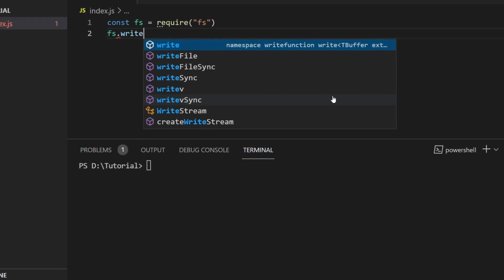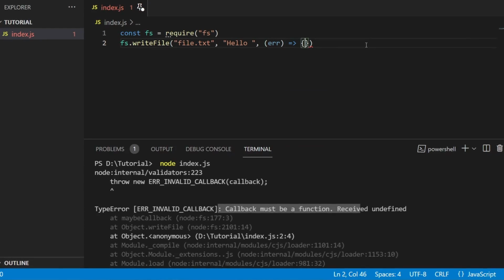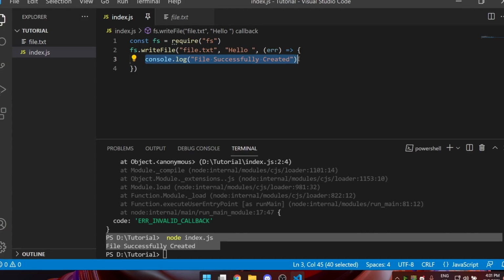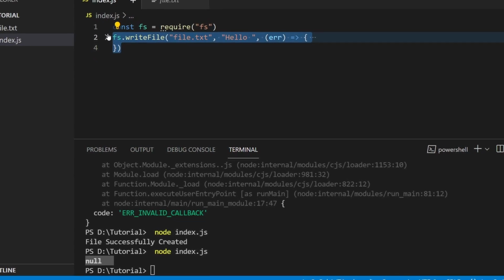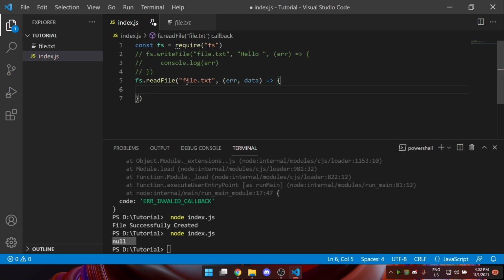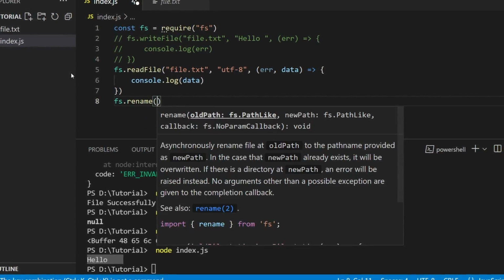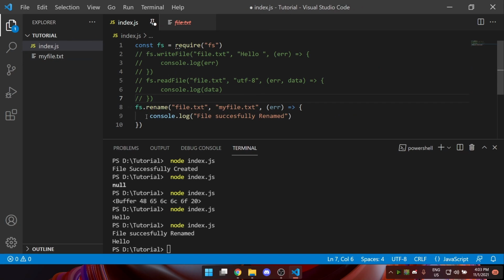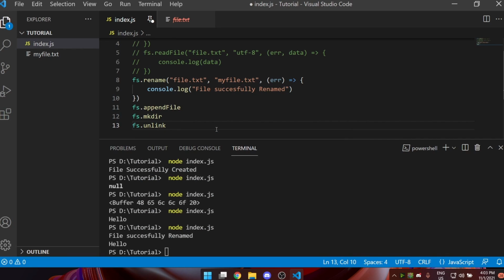Node.JS Tutorial: #5 Core Module in Node JS | File System asynchronous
This Video covers File System module (asynchronous) of Node JS